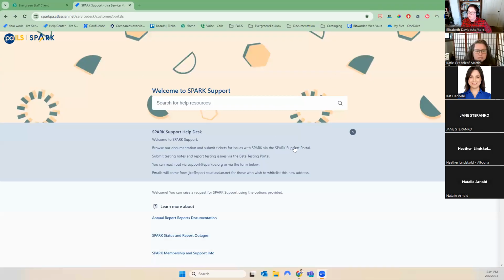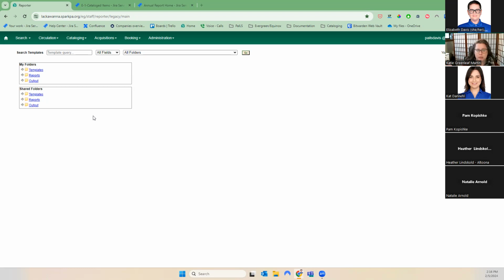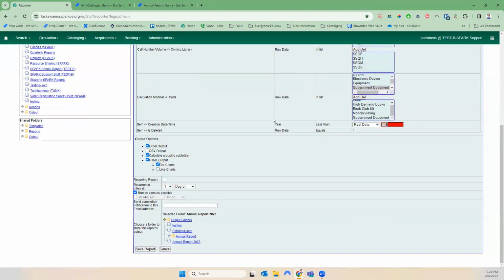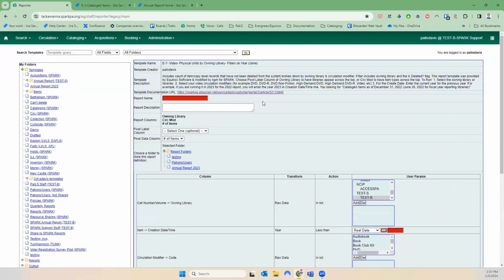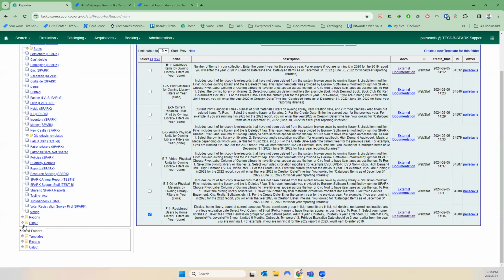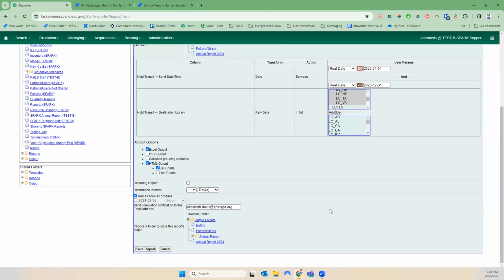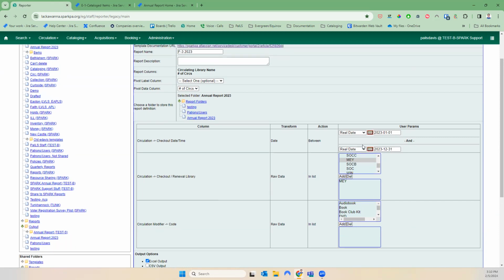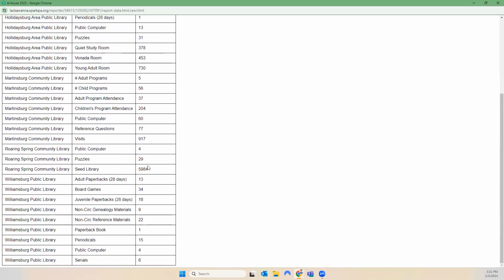2023 Annual Report Walkthrough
Live recording explaining how to work with the annual report templates. Recorded on February 5, 2024.

Was this helpful? Was there something we didn't cover?